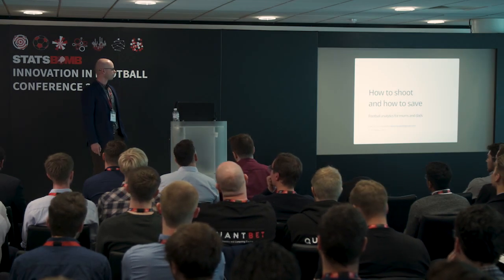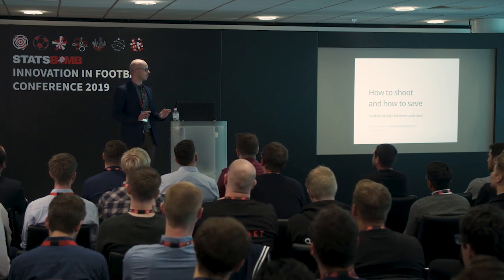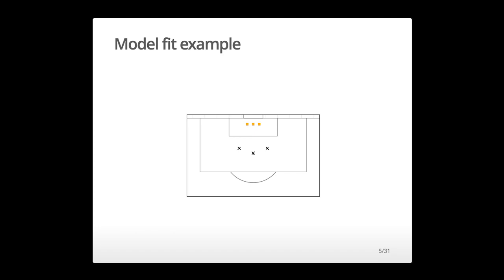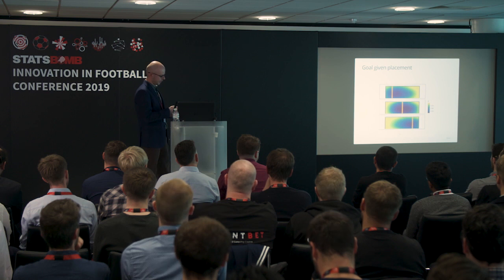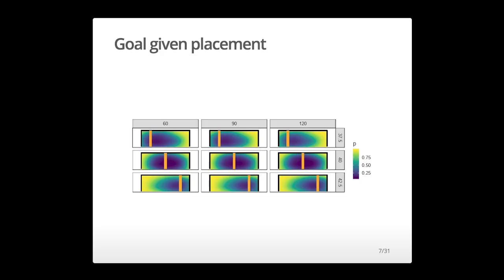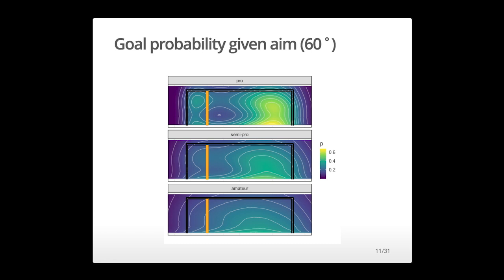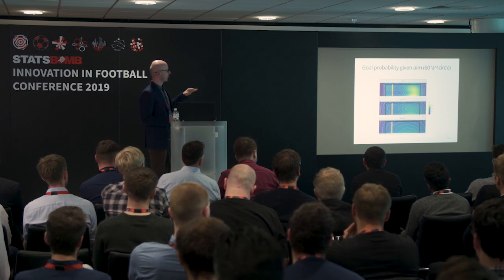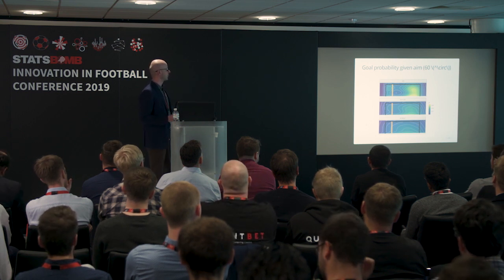How to Shoot and How to Save: Football Analytics for Dads. From StatsBomb Inno in Football 2019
By Lukasz Szczpanski